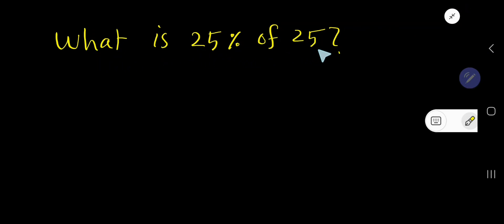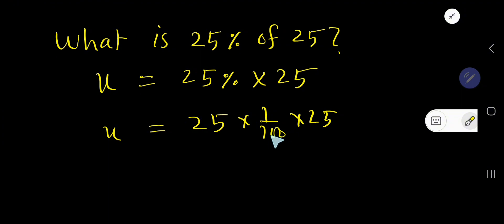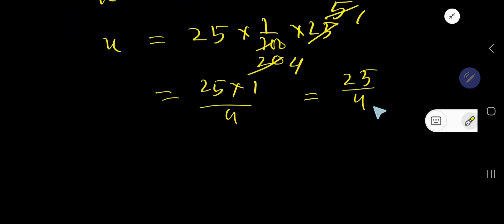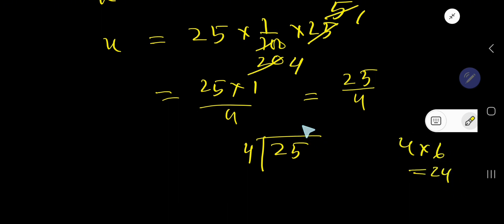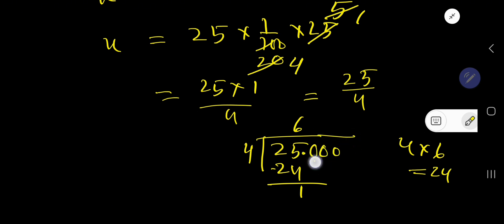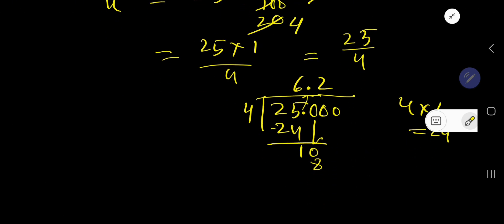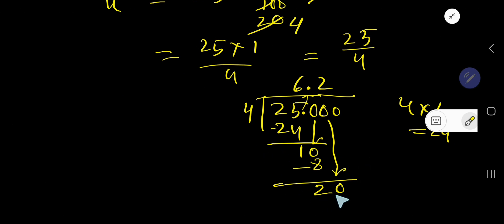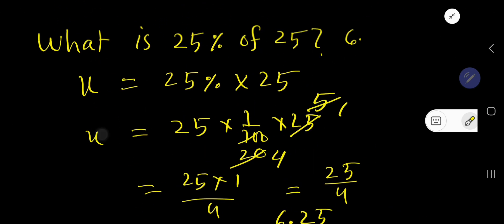What is 25% of 25?-Percentage Math Problem